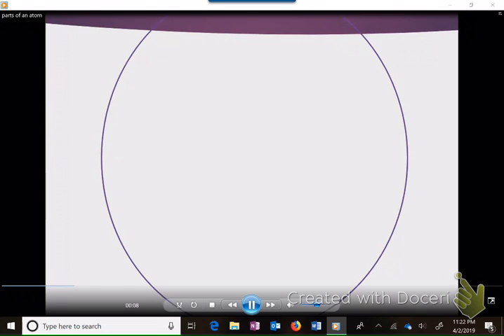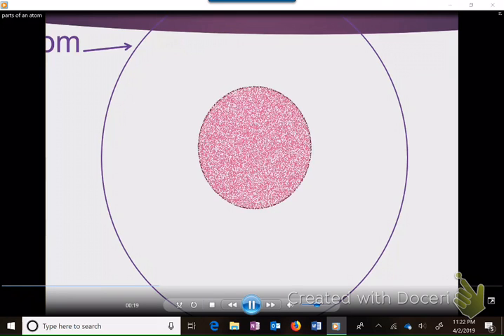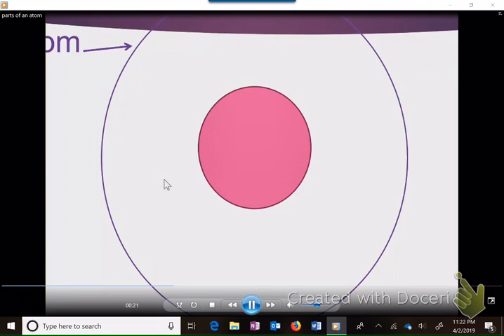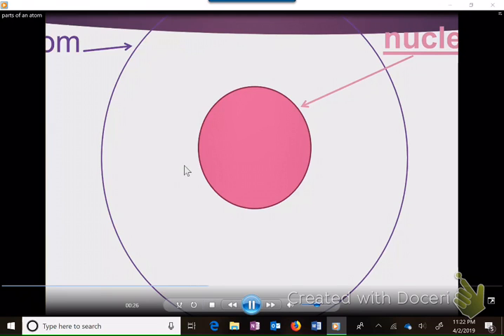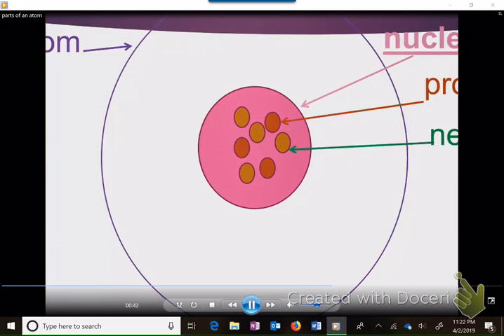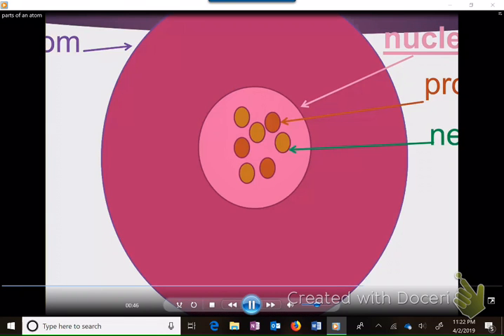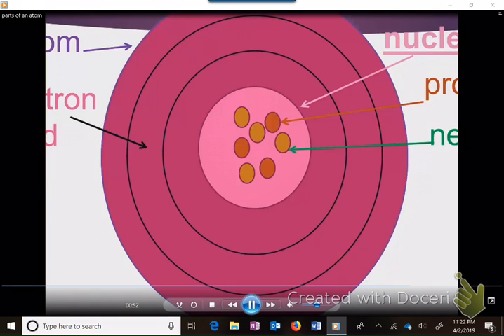Let’s draw the Atom